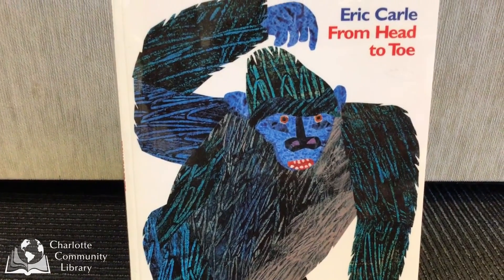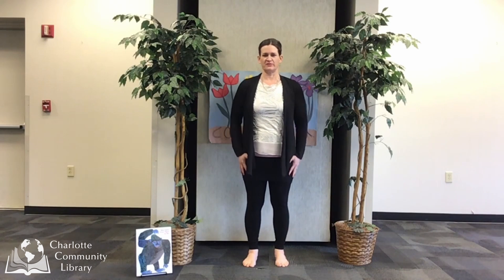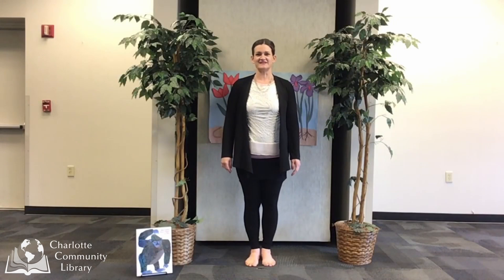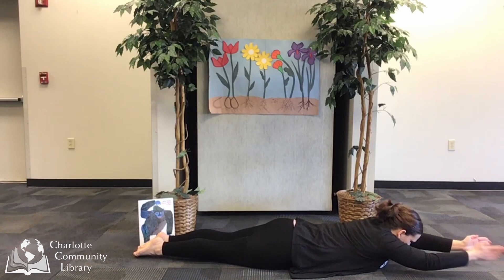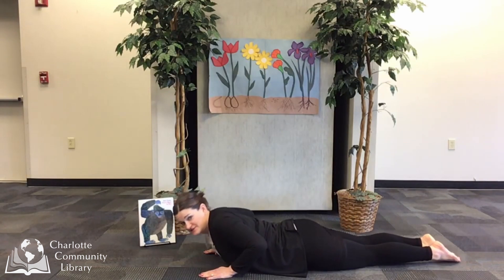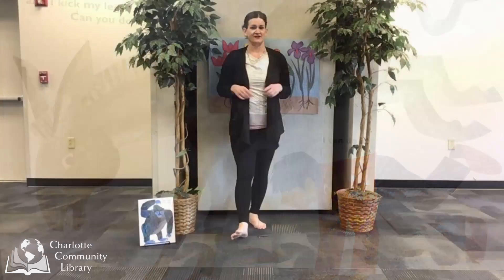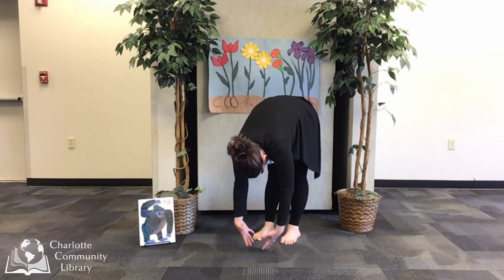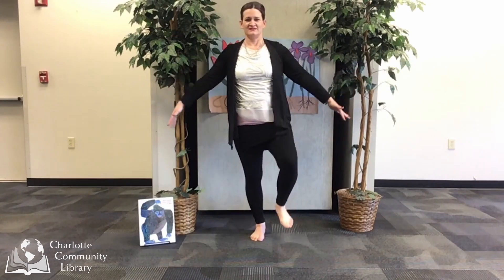From Head to Toe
Join Miss Kris on acting out the animals found in Eric Carle's book From Head to Toe.

Charlotte Community Library is located in the mid-Michigan city of Charlotte.